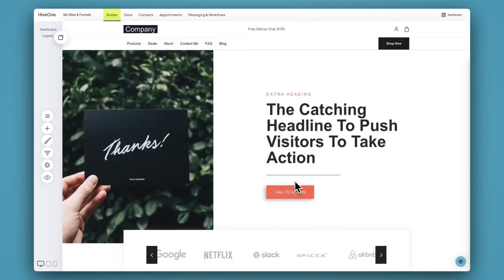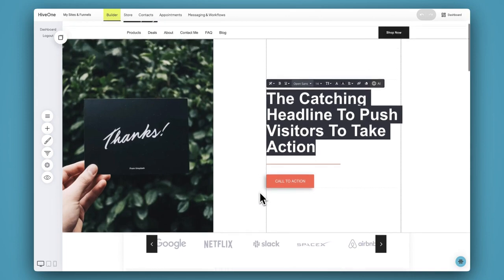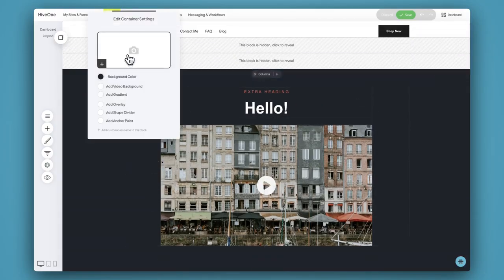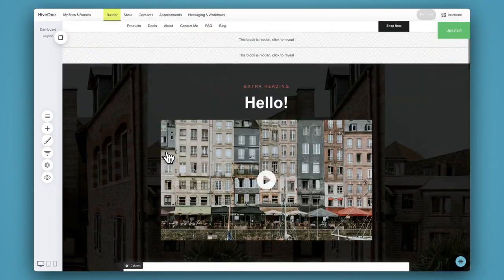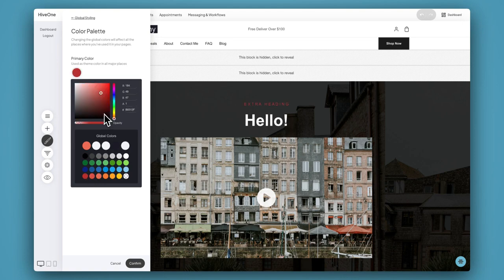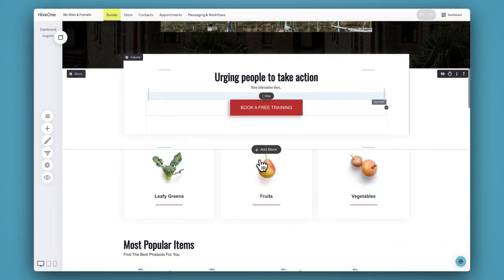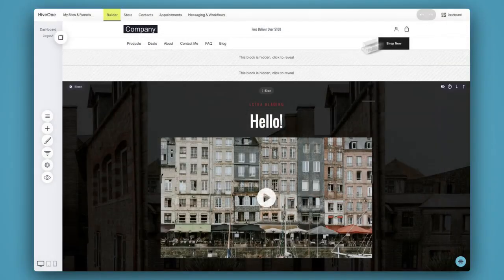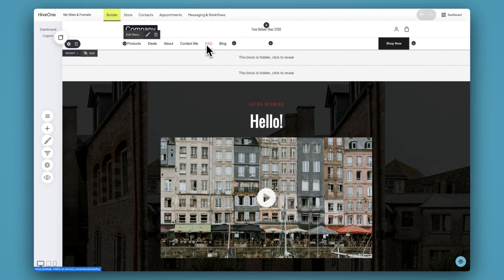Building Your Homepage | The Essential Guide to a High Converting Website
Your homepage is your digital storefront—let’s make it shine! 🌟 In this video, we’ll walk you through the essential steps to build a homepage that grabs attention, engages visitors, and converts them into customers.

💡 What You’ll Learn:
✅ The key sections every homepage should have (hero section, CTAs, etc.)
✅ How to create a compelling headline and introduce your brand
✅ Using visuals and content to capture interest
✅ Best practices for navigation and user experience

With a well-structured homepage, you’ll set the tone for a seamless user journey and build trust from the very first click.

📢 Start building your homepage today and watch your website thrive!

With HiveOne, streamline your operations, grow your customer base, and manage your business like a pro. Don't wait—empower your business with HiveOne now! 🚀